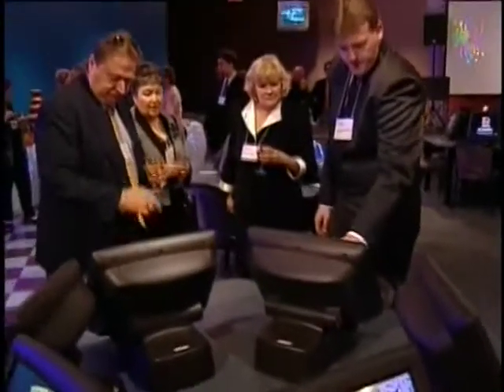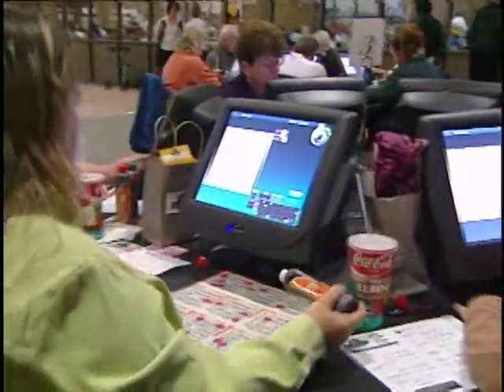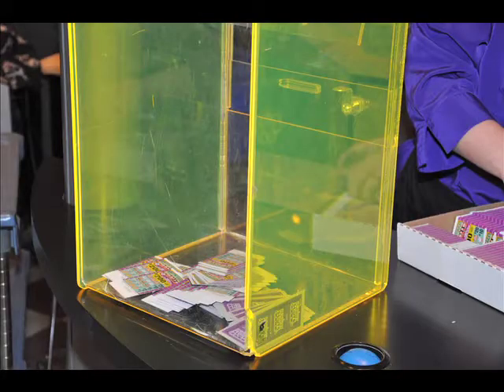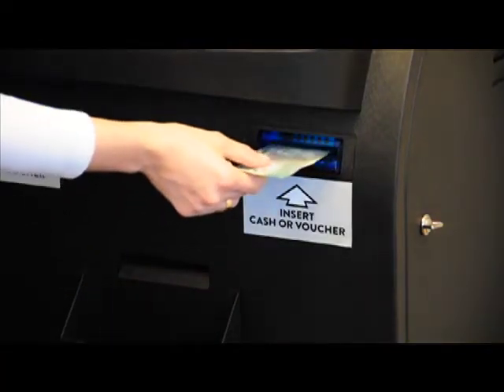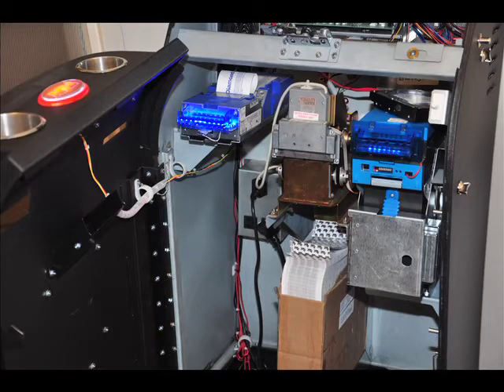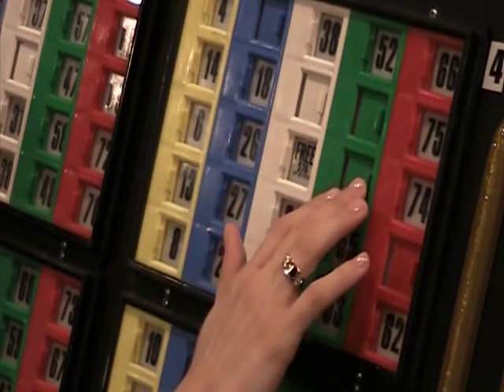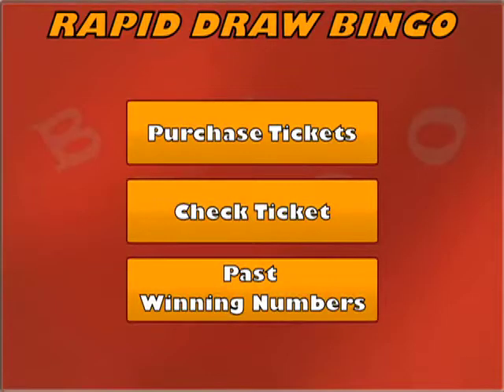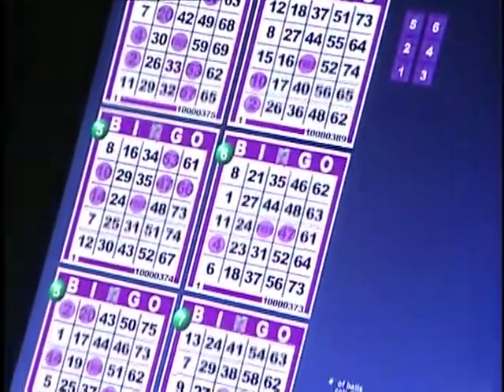OLG Charitable Gaming